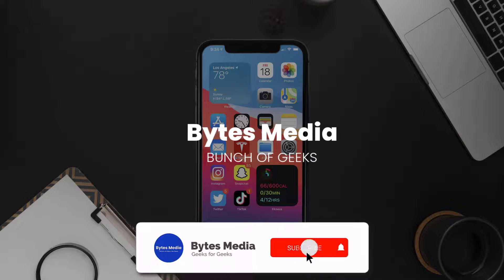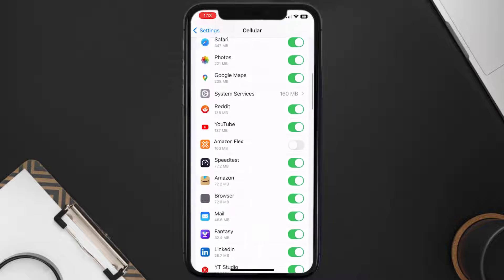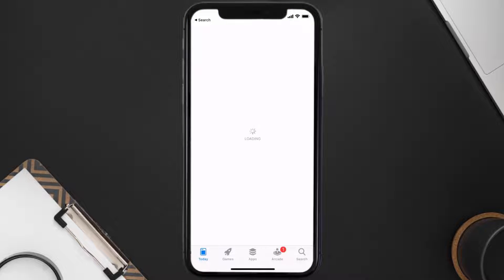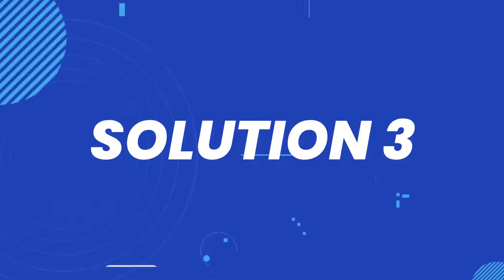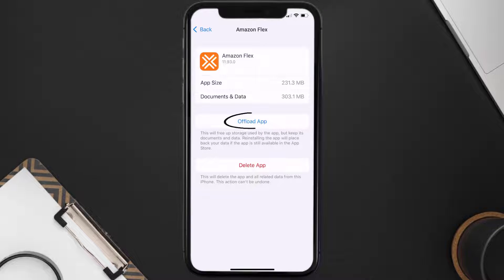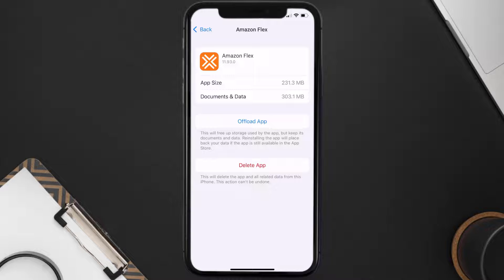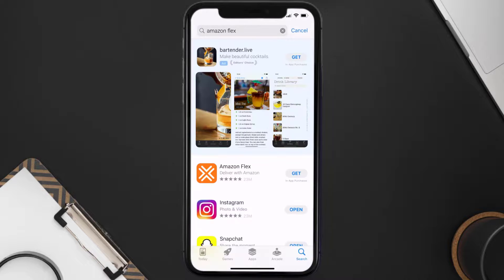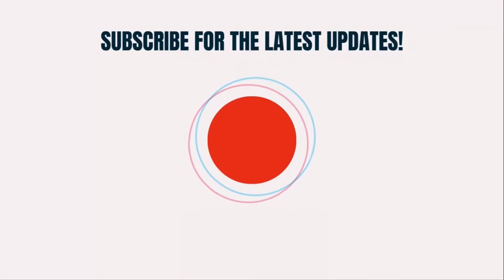Amazon Flex App Not Loading: How to Fix Amazon Flex App Not Loading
In this video, I'll show you How to Fix Amazon Flex App Not Loading. This is the easiest and fastest way to Fix Amazon Flex App Not Loading. Make sure you watch until the end of this video to find out How to Fix Amazon Flex App Not Loading on Android and iPhone. These methods work on Android as well as iOS 11, iOS 12, iOS 13, iOS 15 and iOS 16. Hope you enjoy!

Video Parts:
00:00 Intro: How to Fix Amazon Flex App Not Loading
00:07 1.Solution: Connect Amazon Flex App to Internet
00:28 2.Solution: Update Amazon Flex App
00:49 3.Solution: Clear Amazon Flex App cache files
01:17 4.Solution: Delete and Reinstall Amazon Flex App
01:41 Outro: Ending